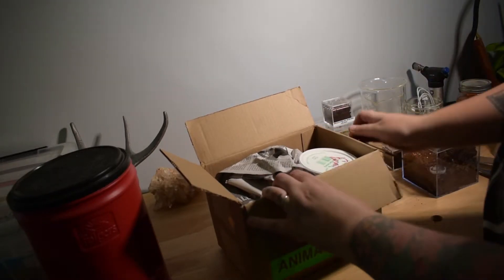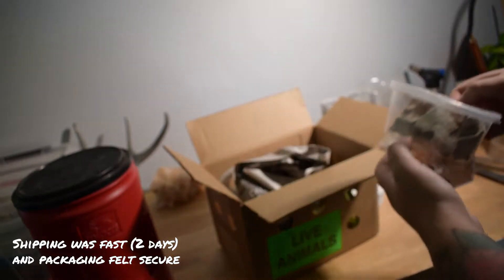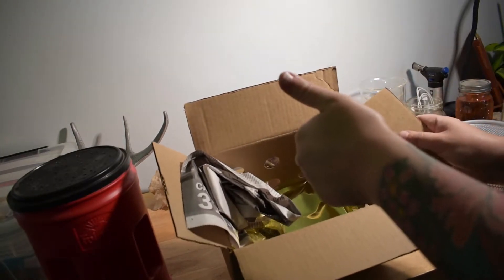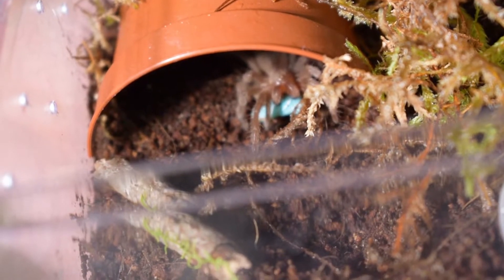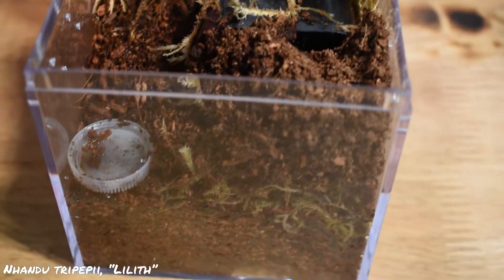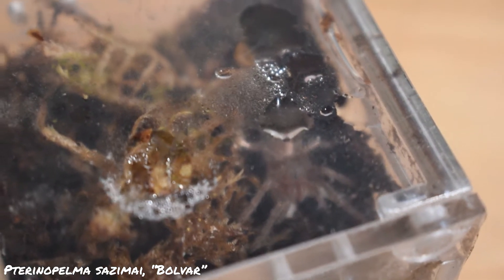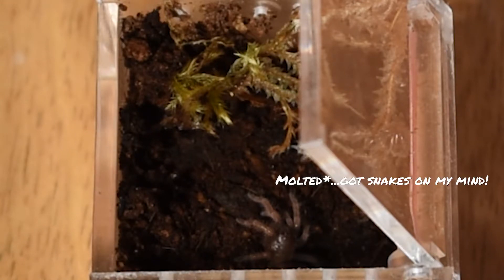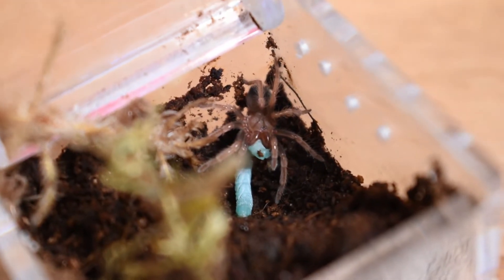My tarantulas help me review Rainbow Mealworms ~ feeding & update video!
I totally forgot to make an intro for this :') BUT today I got a shipment of new feeders in from Rainbow Mealworms (not sponsored). I briefly go over their packaging and what I ordered, then let my slings decide if they like the new meals! Repticon is in just a few weeks - drop your favorite species in the comments and maybe I'll pick one up when I'm at the convention!